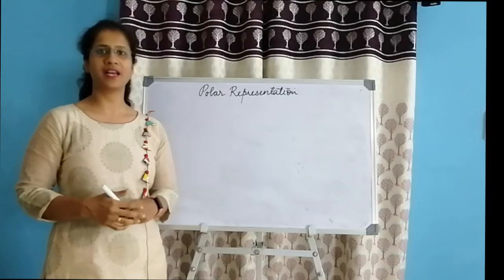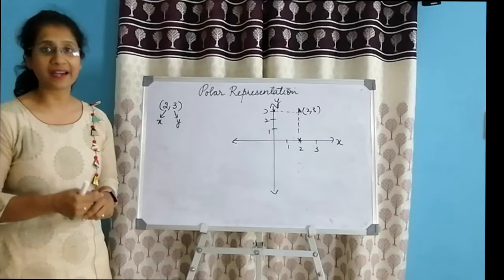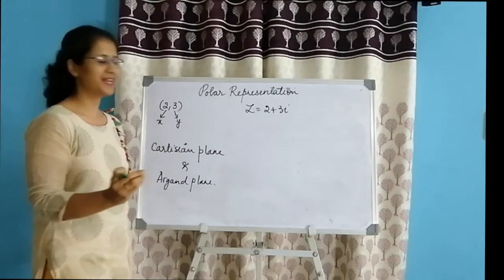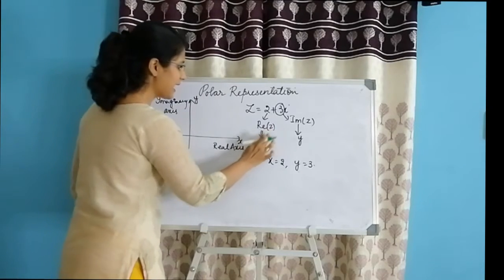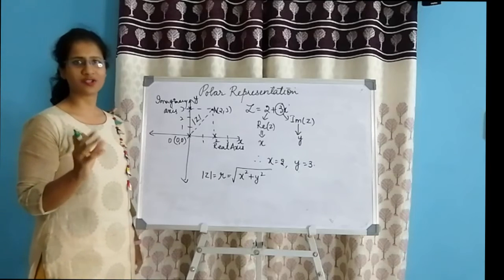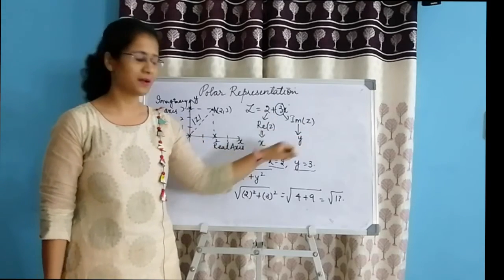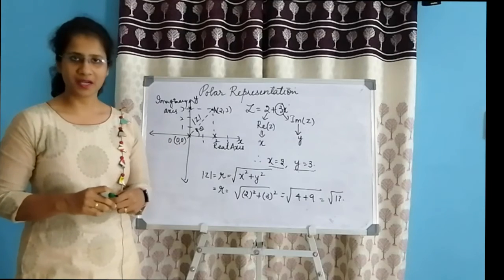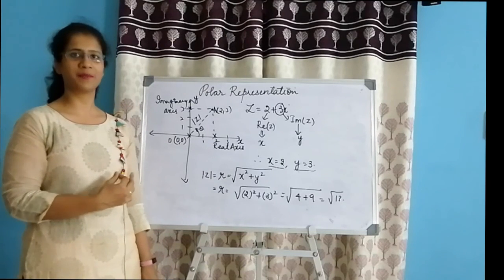NCERT Chapter 5 | 11th CBSE | PUC | complex numbers | Basics of Polar representation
Polar representation basics.